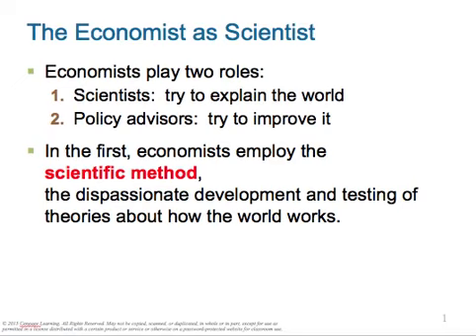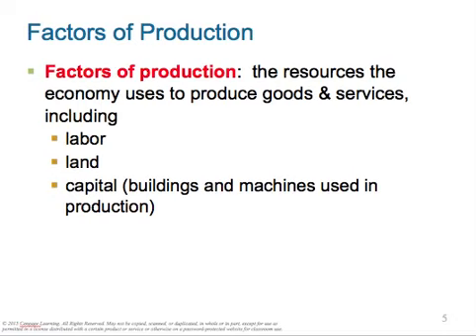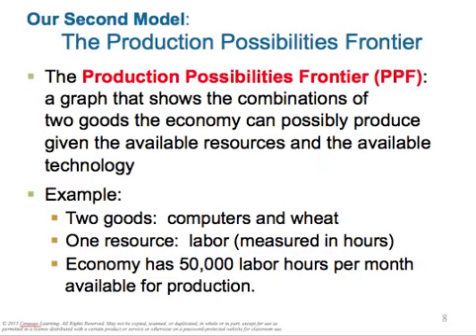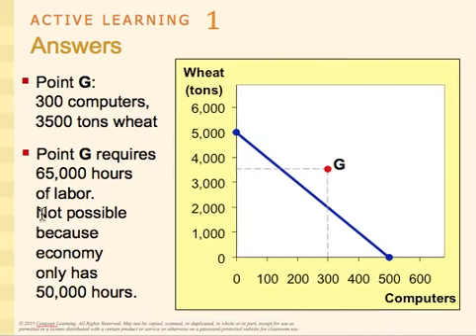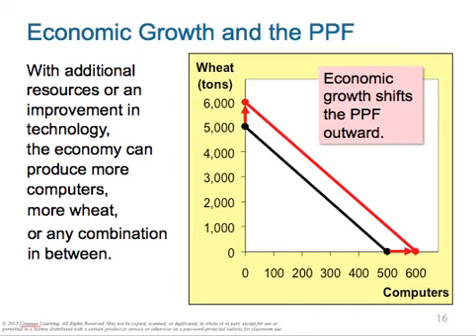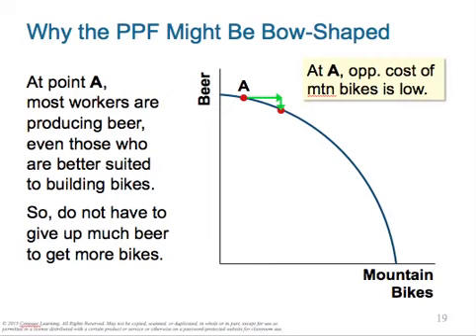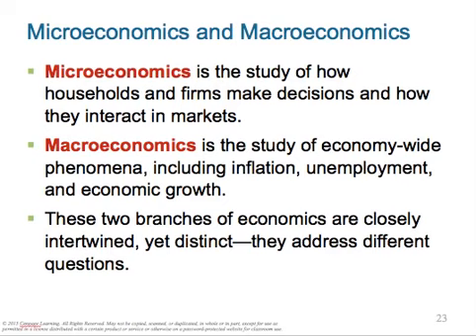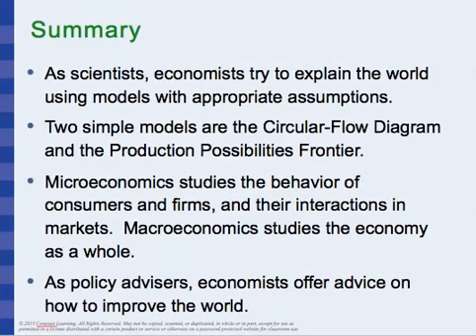THINKING LIKE AN ECONOMISTS(ECON 101)